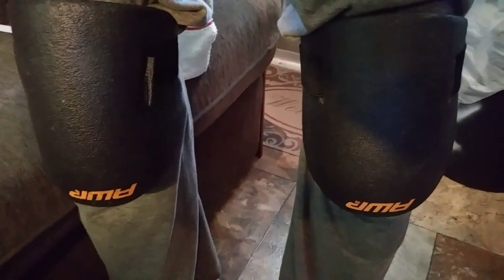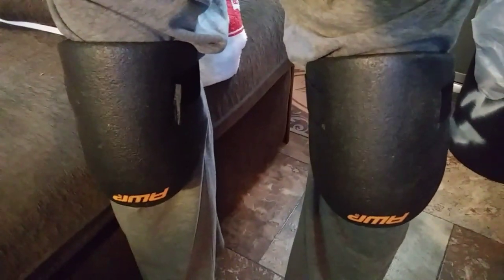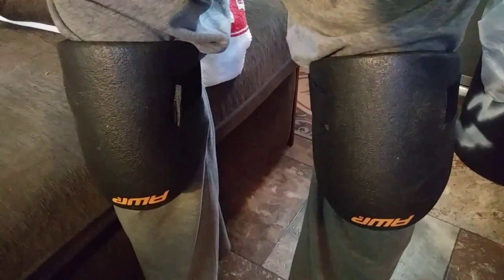KNEE PADS for Camper Top Truck Camping or Gardening.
rusty78609...Getting ready for Truck Camping using Camper Top...lots of moving around on my knees.